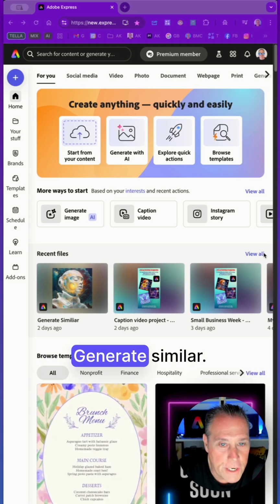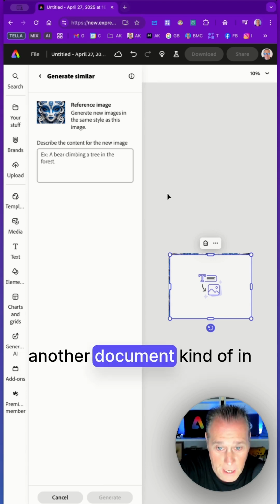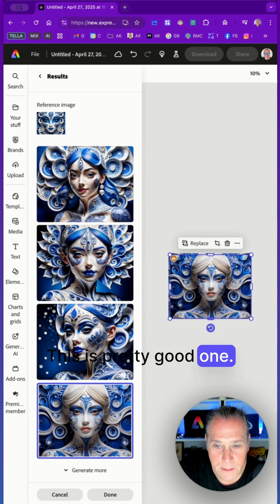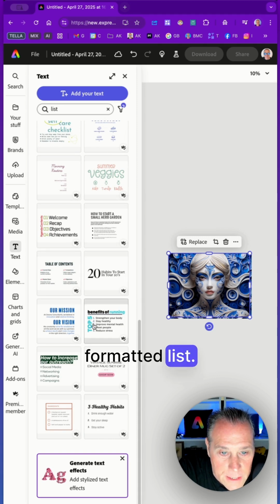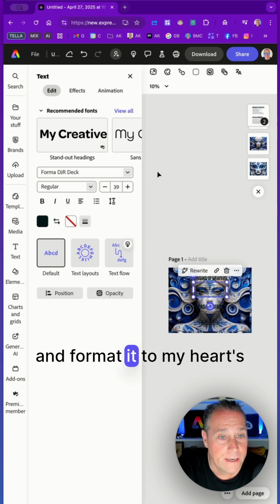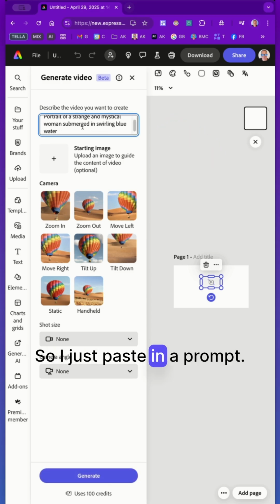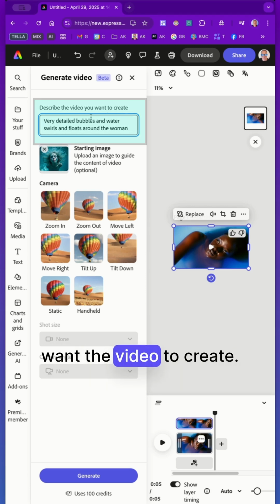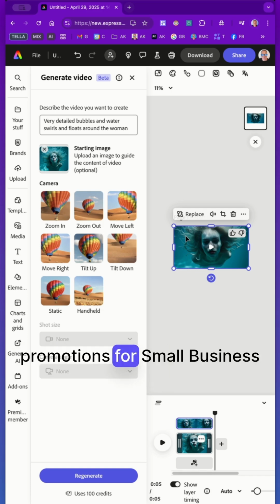Small Business Week is here!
Adobe Express makes it easy for small businesses to quickly and easily make stand out content. 🤔What’s your favorite time-saving tool in Adobe Express?